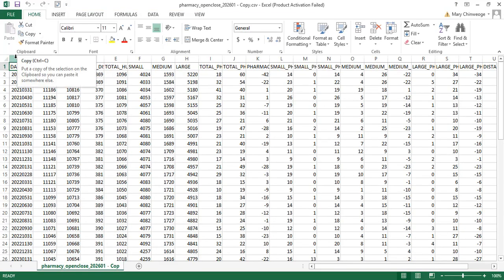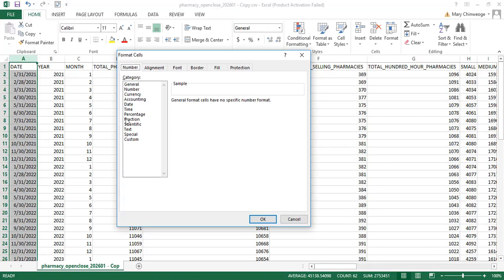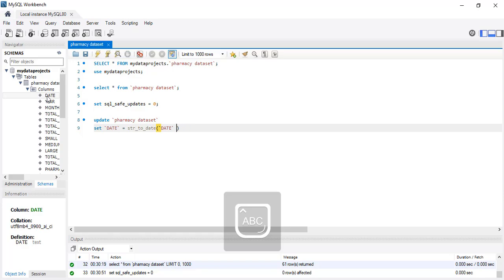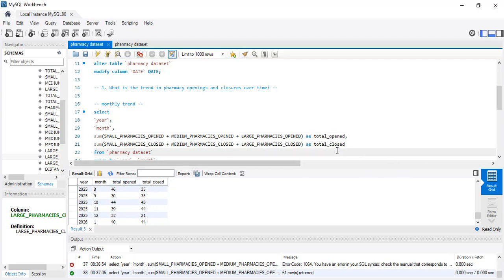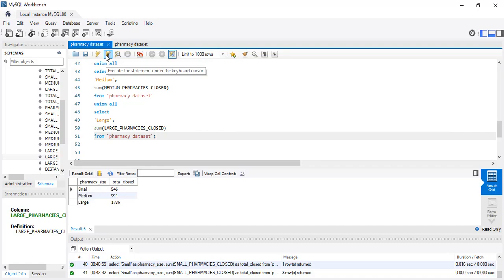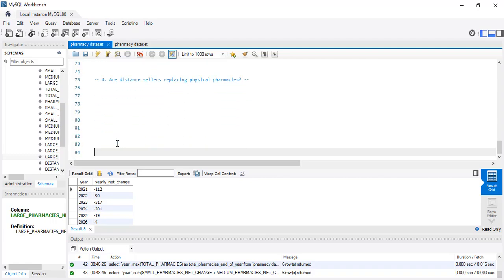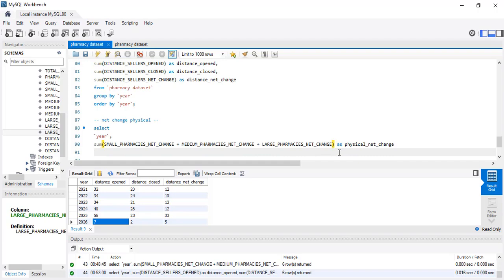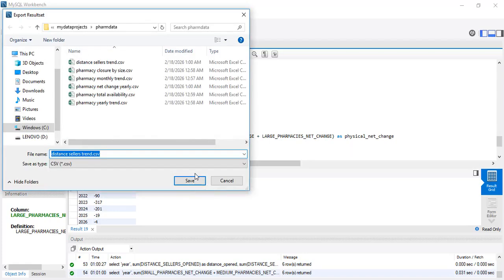SQL Healthcare Data Analysis Portfolio Project | End-to-End Tutorial for Beginners Analysts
SQL Project for Beginners: Pharmacy Openings & Closures Analysis | End-to-End Data Analyst Portfolio Project (MySQL)

Want to learn how to use AI to analyze data faster and more effectively? 🚀

Check out DataCamp’s AI for Data Analysis course and learn practical AI-powered techniques you can apply to real-world data analysis.

In this video, I walk through a complete SQL project from scratch using a real-world pharmacy openings and closures dataset. This is an end-to-end data analysis project designed for aspiring Data Analysts, Data Engineers, and beginners learning SQL using MySQL Workbench.

If you're building your data analyst portfolio, this project demonstrates how to clean, transform, and analyze data using SQL — exactly what hiring managers look for.

🔎 What You’ll Learn in This SQL Project

✔ SQL project for data analyst portfolio
✔ SQL project using MySQL Workbench
✔ Data analysis project start to finish
✔ How to clean messy date columns using STR_TO_DATE()
✔ How to analyze trends in pharmacy openings and closures
✔ Monthly and yearly trend analysis using SQL
✔ GROUP BY, ORDER BY, WHERE vs HAVING explained
✔ Real-world business insights from raw data

🛠 Tools Used

MySQL

MySQL Workbench

Excel (for initial data review)

SQL for data cleaning and analysis

📈 Project Breakdown (Step-by-Step)

1️⃣ Import dataset into MySQL
2️⃣ Clean and standardize date columns
3️⃣ Convert text to proper SQL DATE format
4️⃣ Perform monthly and yearly trend analysis
5️⃣ Identify peak pharmacy openings and closure periods
6️⃣ Generate insights useful for healthcare planning

SQL projects using MySQL

Data analyst project step by step

Data analysis projects for final year students

Data analyst project using Excel, SQL and Power BI

Students looking for data analysis project ideas

Anyone building a strong data analyst portfolio in 2026

Professionals transitioning into tech

Healthcare data analysis is a growing field. Understanding pharmacy openings and closures can help:

Identify healthcare access gaps

Track business trends

Support data-driven decisions

This is not just a tutorial — it’s a real data analyst project start to finish that you can confidently add to your portfolio.

Data analysis project end to end
Data analyst project Python & Power BI
SQL project for data engineer
Data analysis project documentation